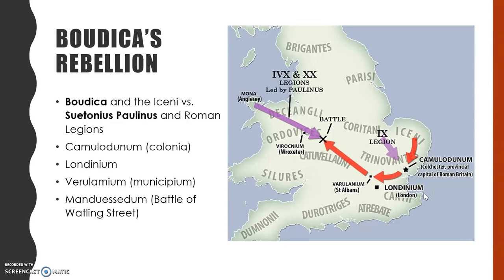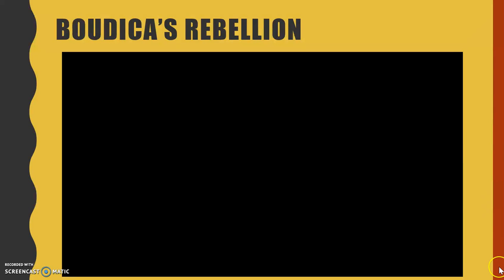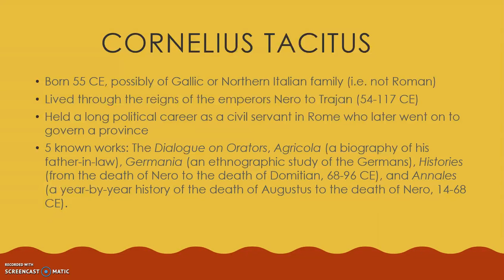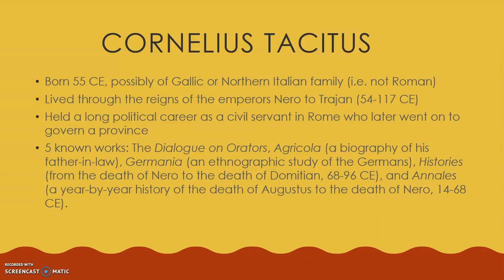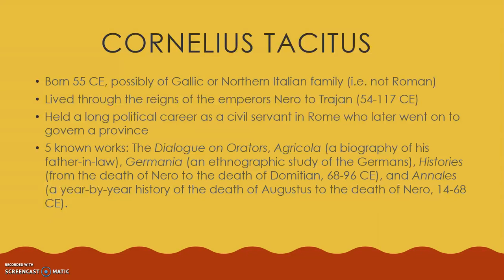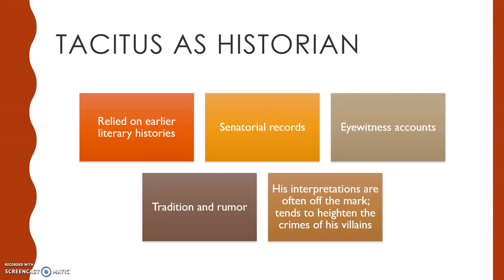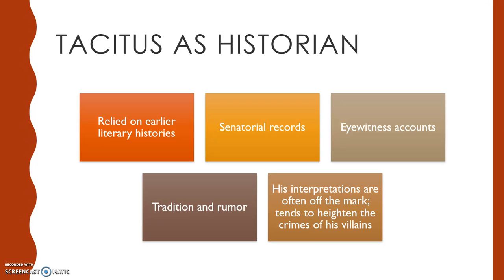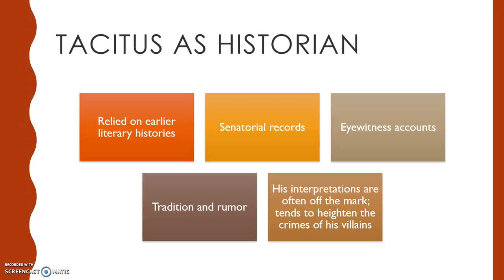Boudica and Tacitus, Part II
A final word on Boudica's rebellion, and an introduction to the historian Tacitus.